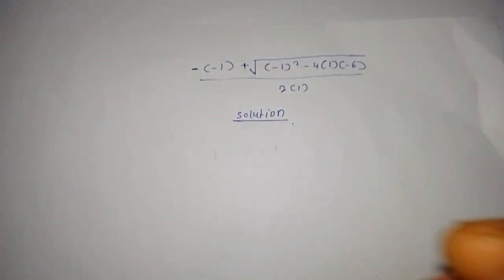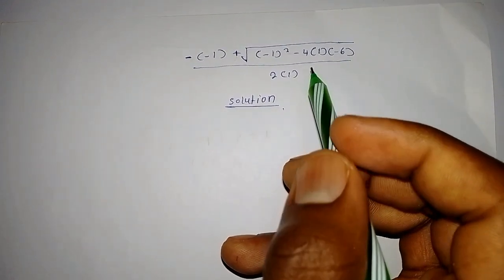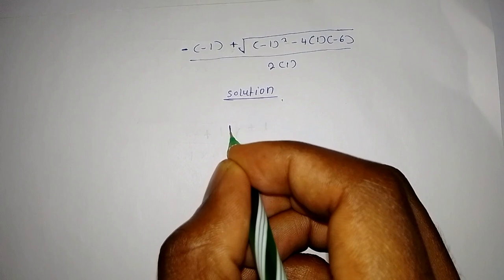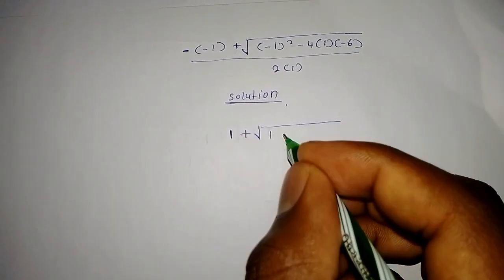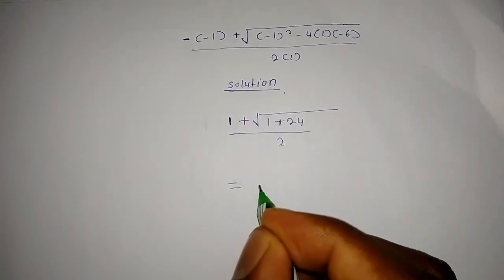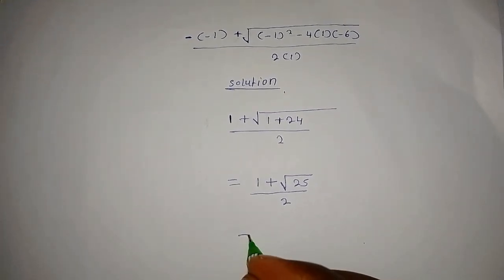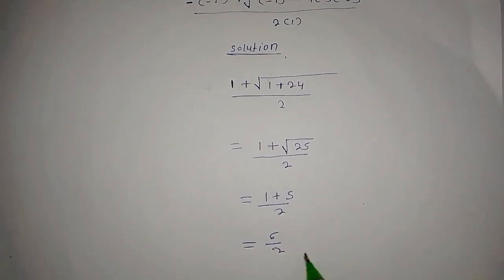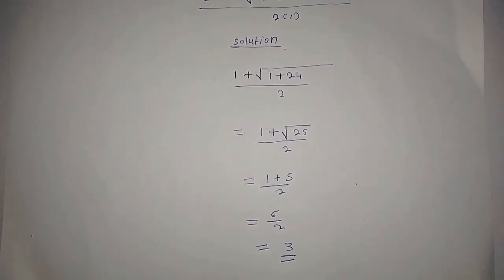A Nice Math Olympiad Algebra Problem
Hello esteemed viewer, this is a nice math problem that will help you prepare for competitive exams like Mathematics Olympiad and many more. If you are also here to add more knowledge then this video is right for you:)